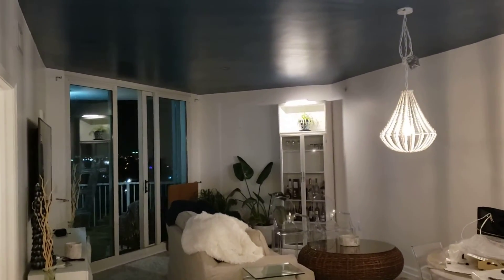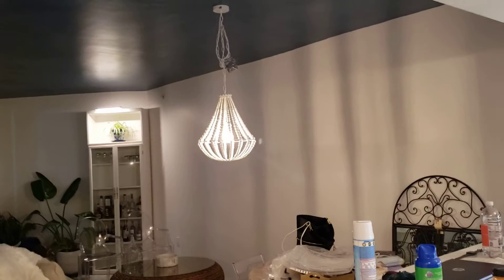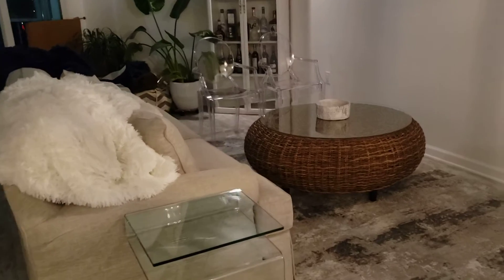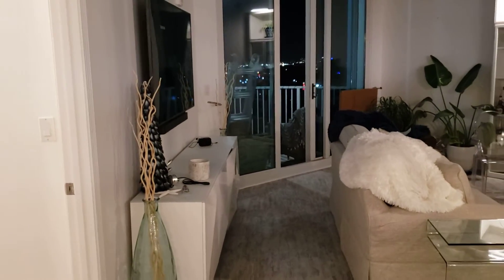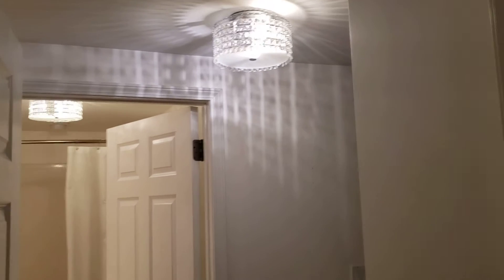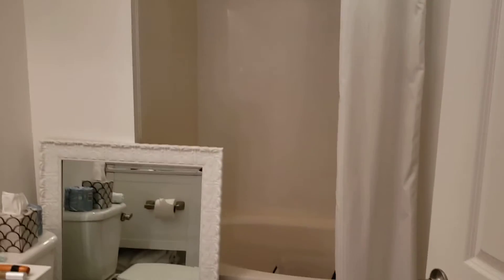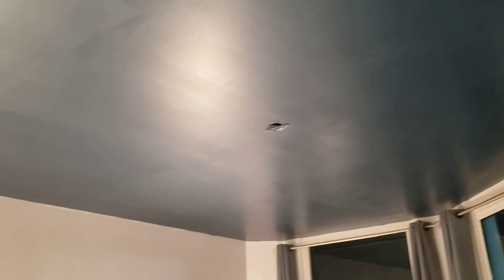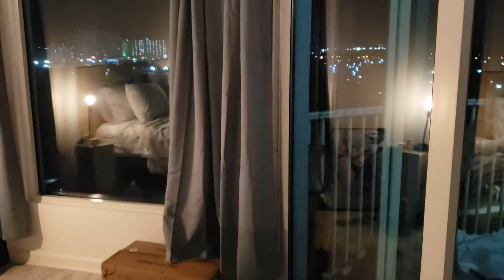12/8/2021 The Palms in Destin